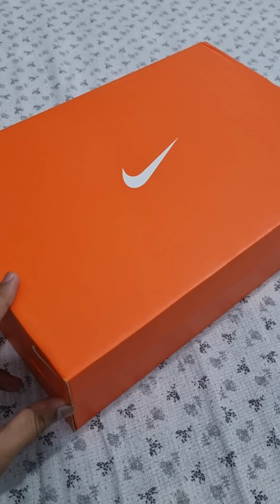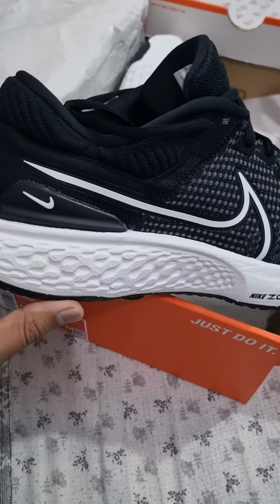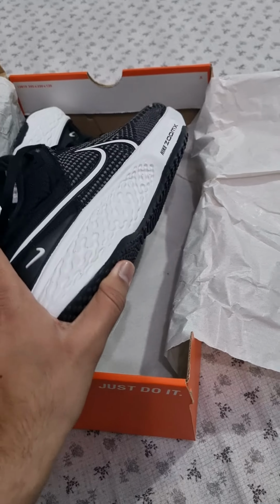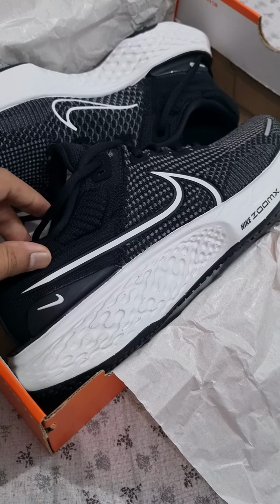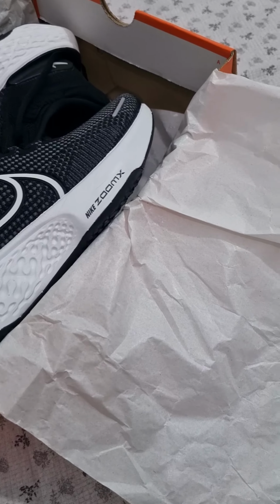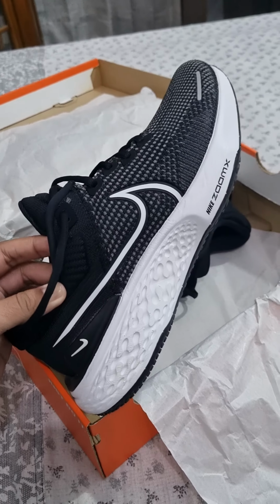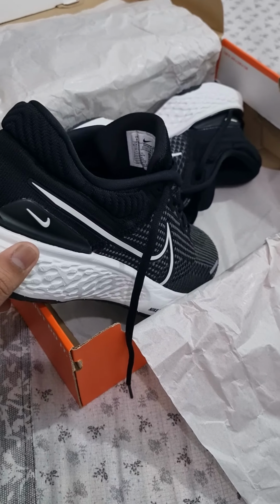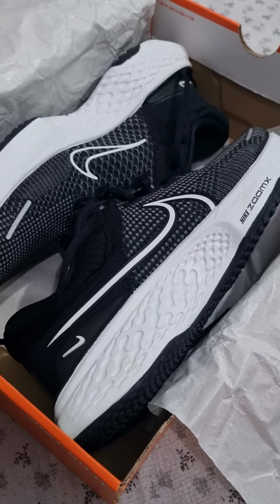Nike Zoomx Invincible Run Flyknit 2 | Impressions | Review | Nike India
I bought the Nike Invincible Run Flyknit 2 Shoes recently and sharing my impressions with the same.